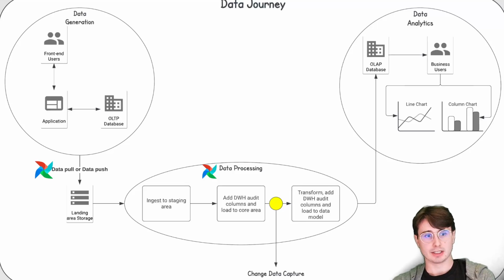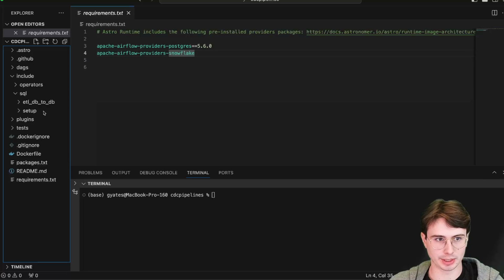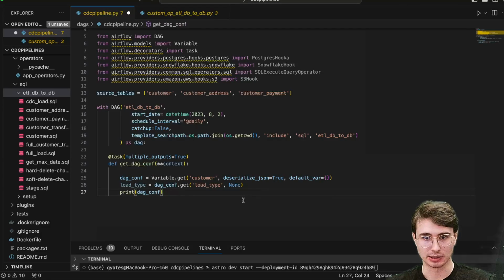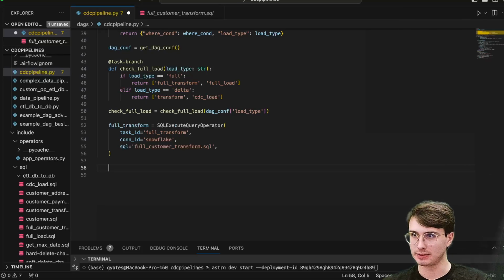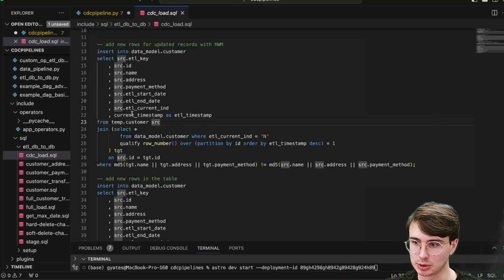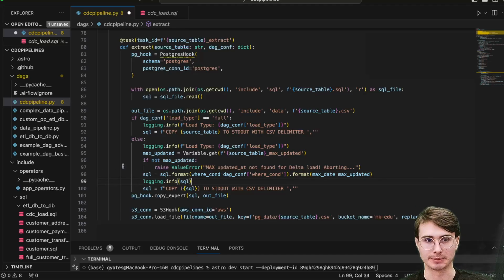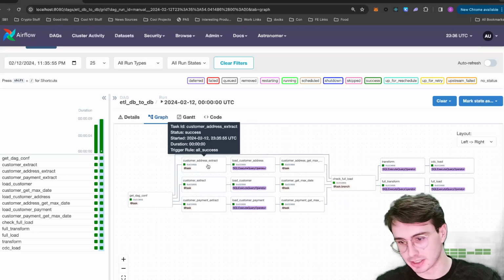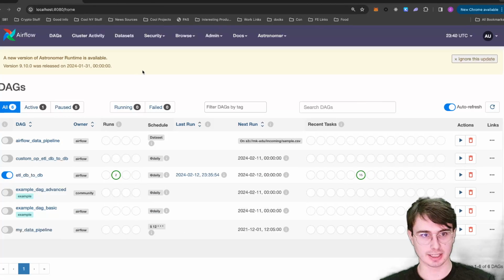End-to-End Data Pipeline Project with Change Data Capture Using Postgres, Airflow, and Snowflake!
In this video I'll show you how to create a full end-to-end data project that shows you how to collect data from a postgres database, and then either bulk or incrementally load that data into a Snowflake Database, while using SDC Type 2 methodology to do change data capture. All credit to my colleague Manmeet for coming up with this!